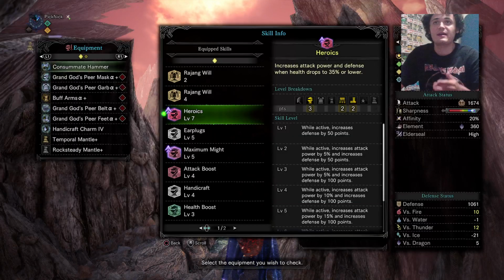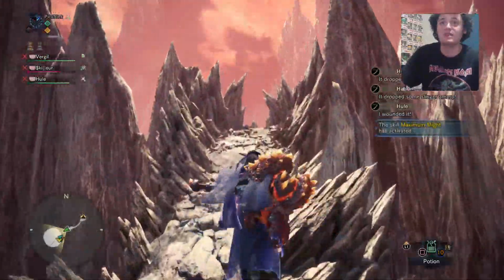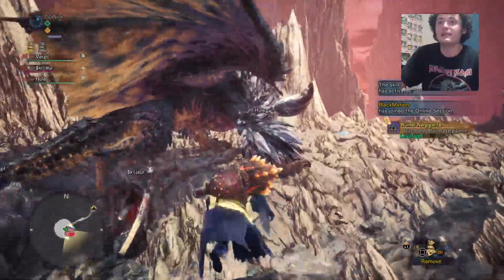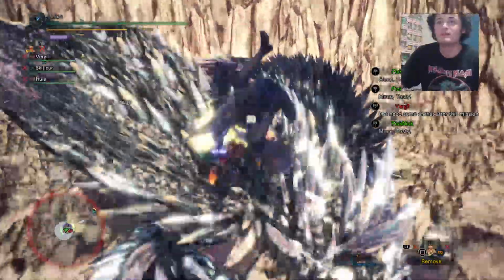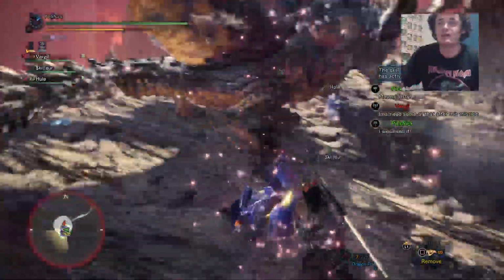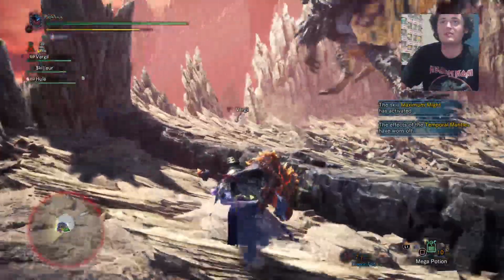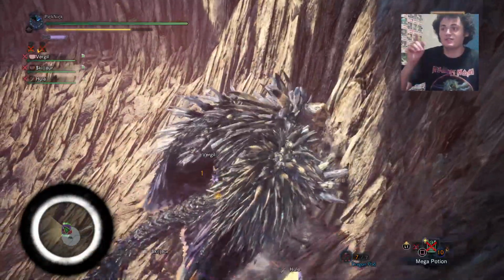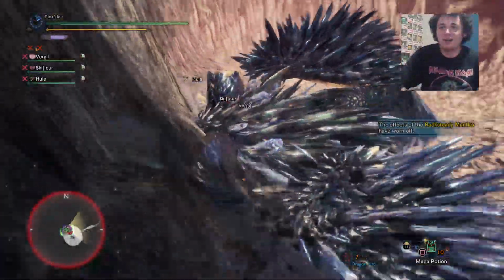JUICY Ruiner Nergigante Kill!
Killed a Tempered Ruiner Nergigante with a rando squad in 8 minutes. This game is not only fun, but you learn a lot!